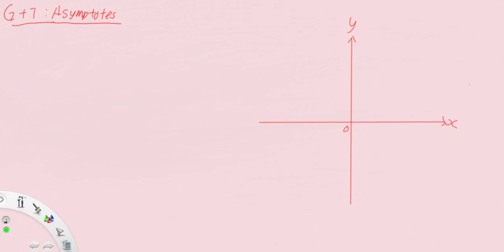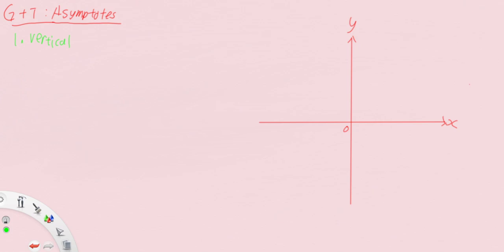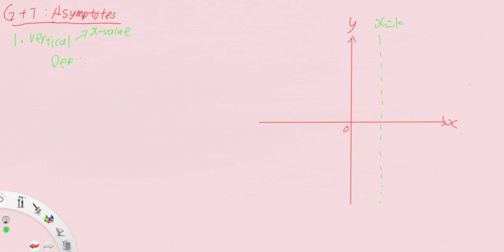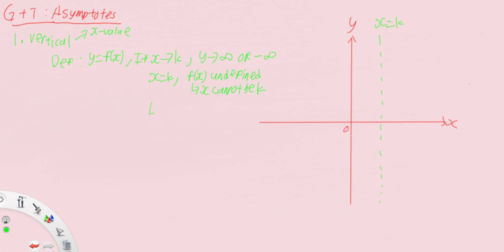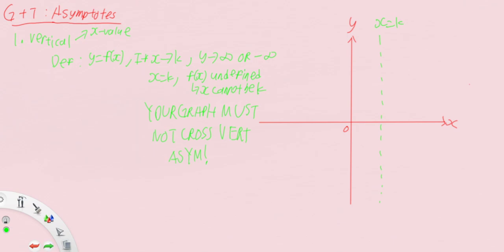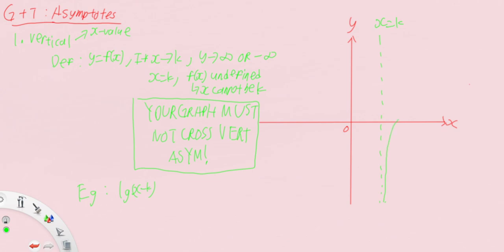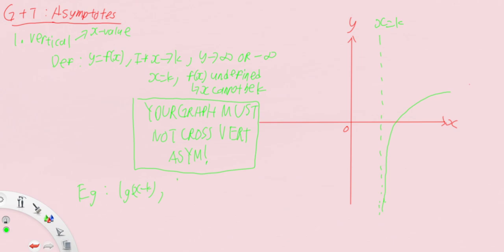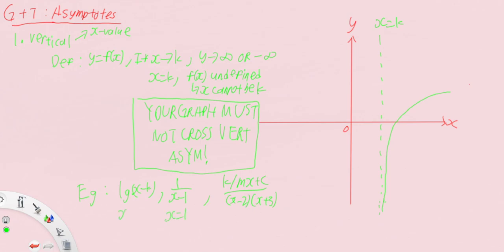23α. Graphs & Transformations: Asymptotes: Vertical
Hai~ :3

Finally, the introduction to asymptotes and we begin with Vertical asymptotes